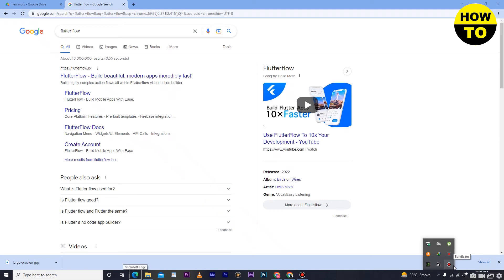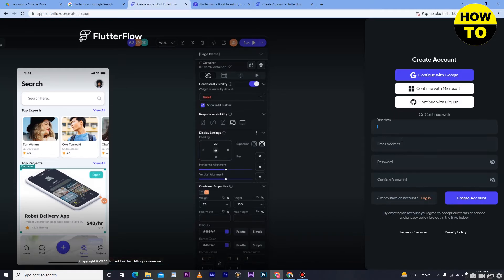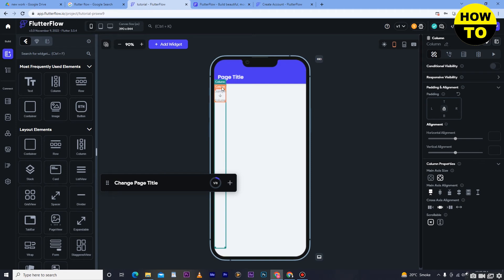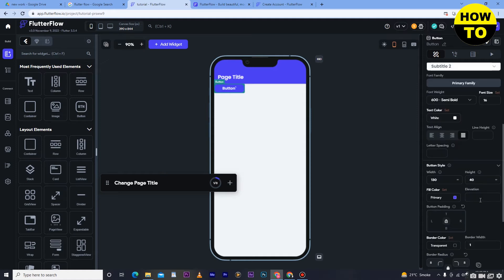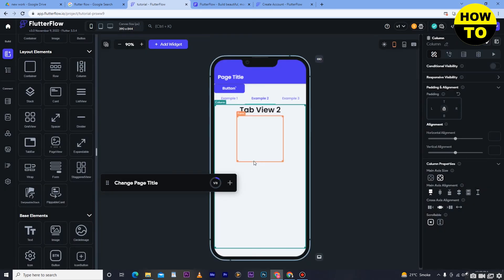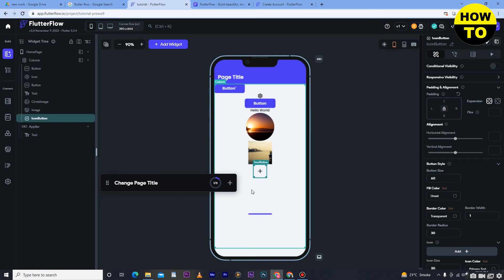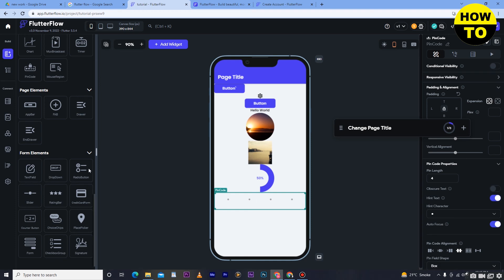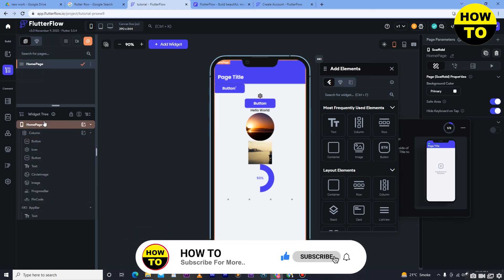How To Build an App on Flutter Flow || Complete Tutorial For Beginners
How To Build an App on Flutter Flow.

Learn How To Build an App on Flutter Flow. It is really easy to do and learn to do it in just a few minutes by following this super helpful tutorial to get a better understanding of everything.